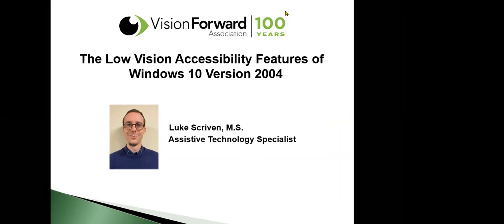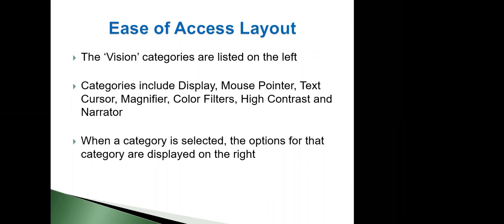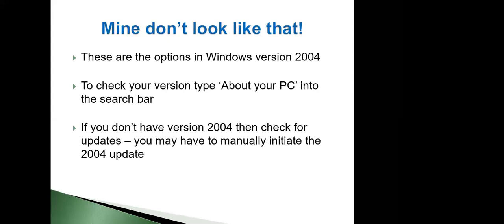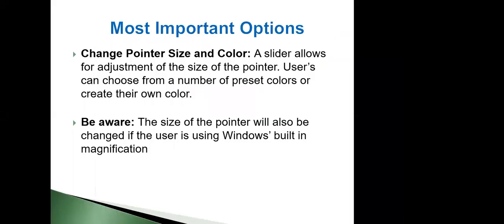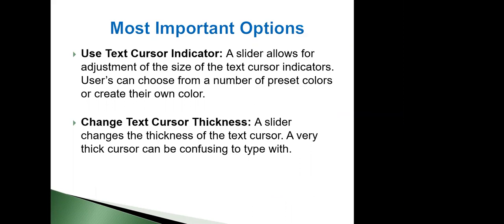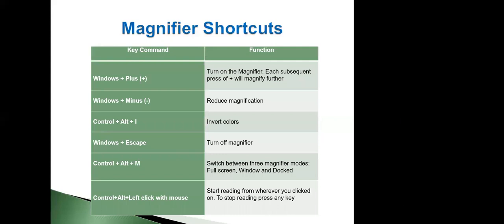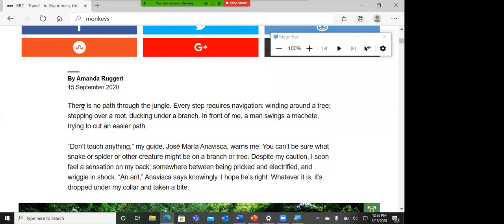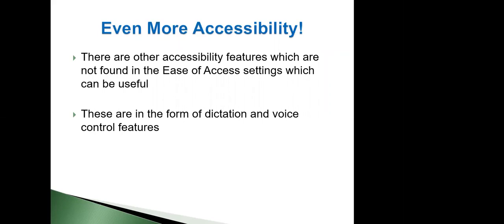Webinar: Looking Through the Window: Low Vision Accessibility Features of Windows 10 Version 2004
In this webinar we take a look at the accessibility features built into Windows 10 for people with low vision. There are a number of great tools available these days to help magnify, make the pointer and cursor easier to see, dictate text and more. Found out all about them in this informative webinar, which is also eligible for ACVREP credit.